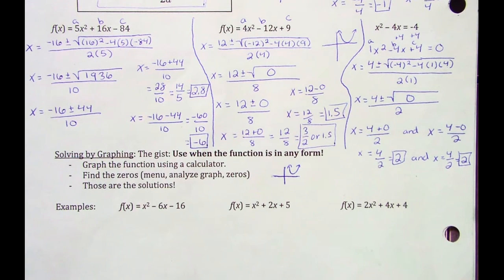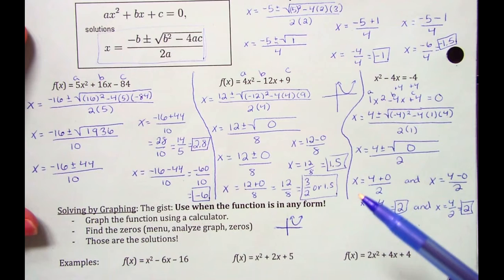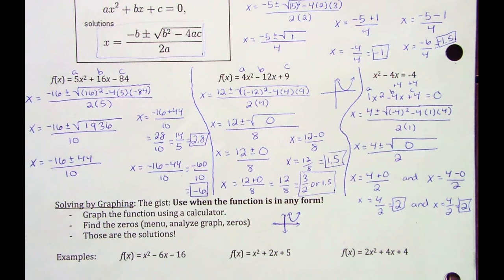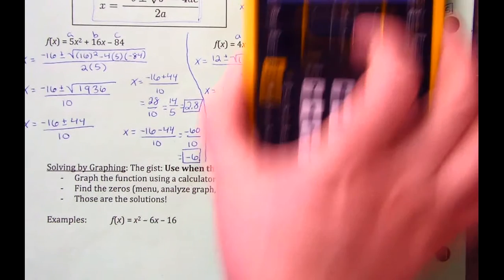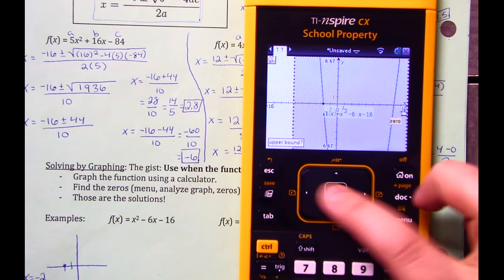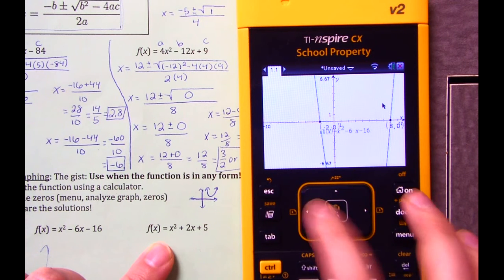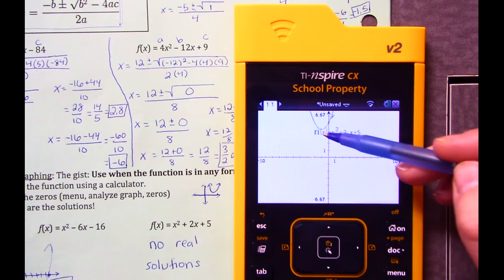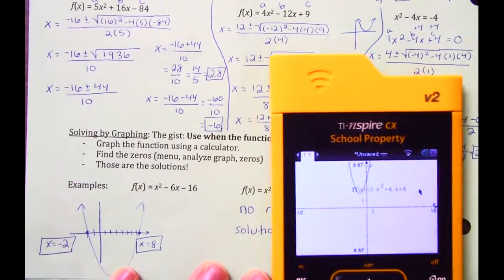Solving Using Graphing